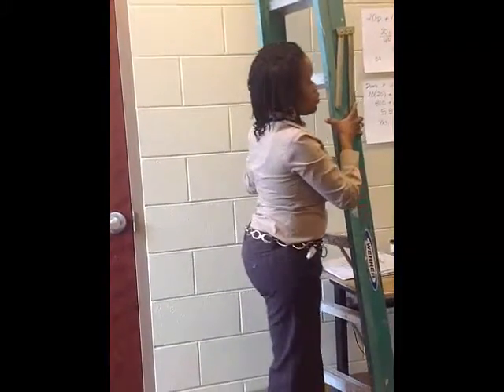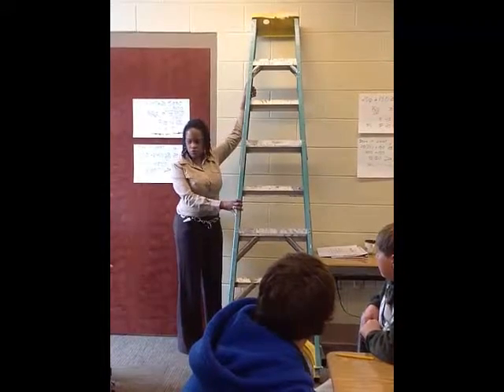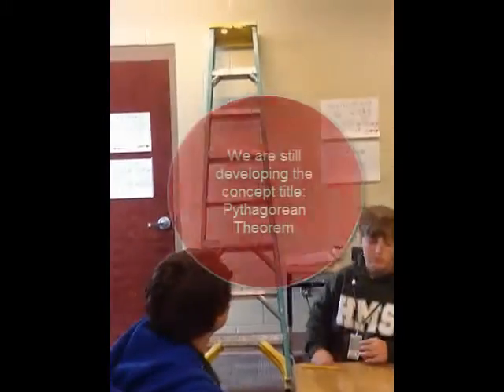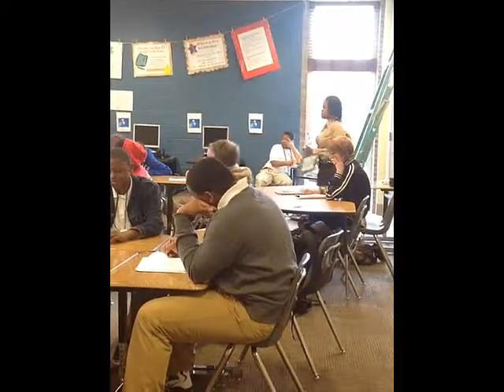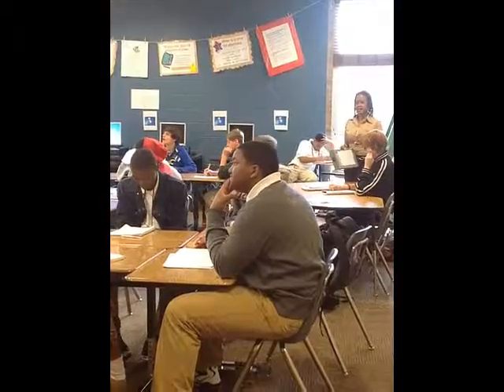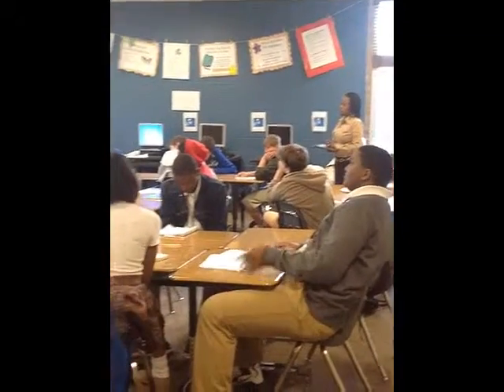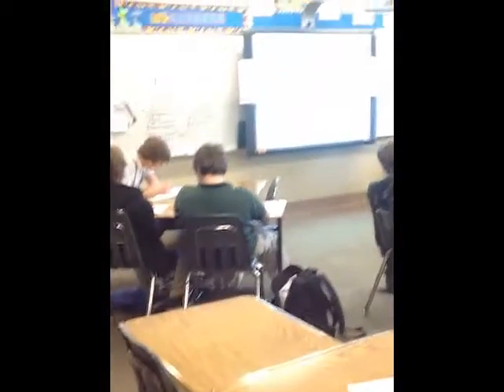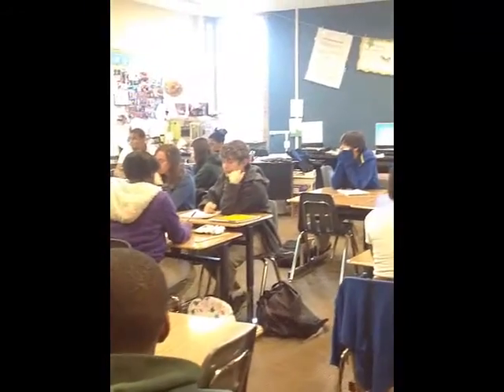2012-2014 Core Structure Demo